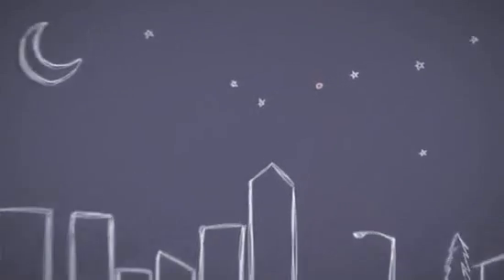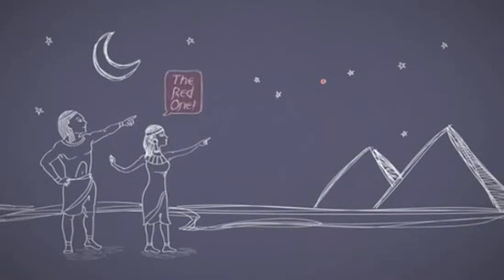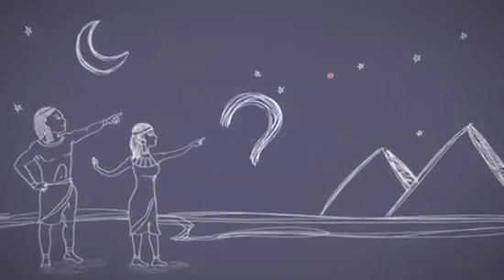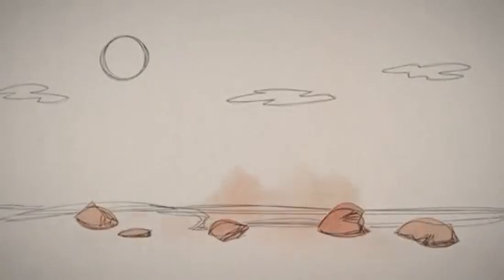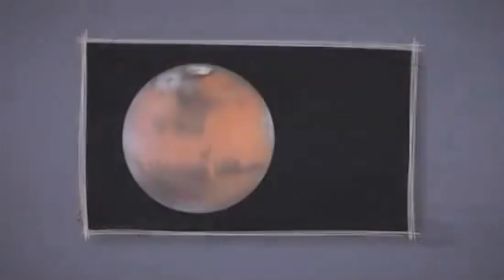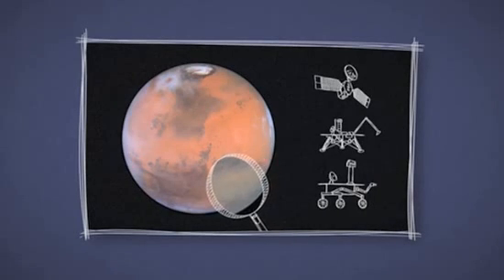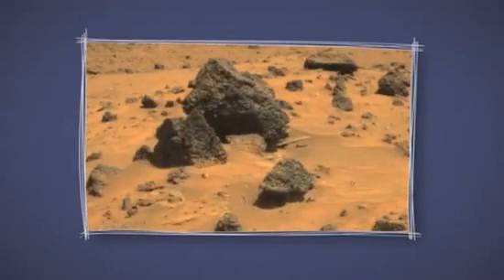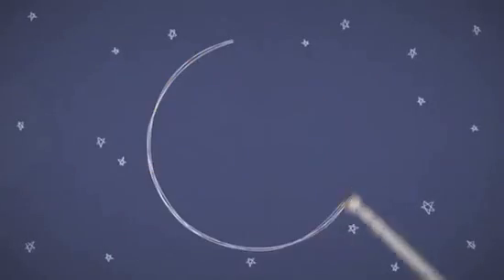What Makes Mars Look Red?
A look at the colors of Mars and why the surface looks red from Earth. The reality is that there are a variety colors on the surface of the Red Planet, including butterscotch, gold, even some green and more.